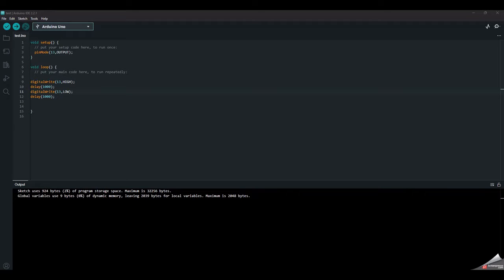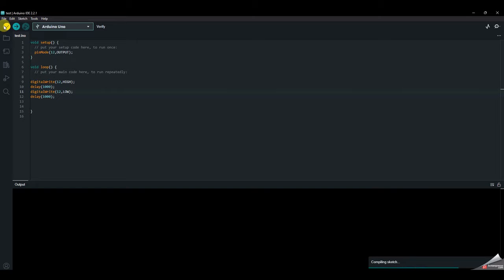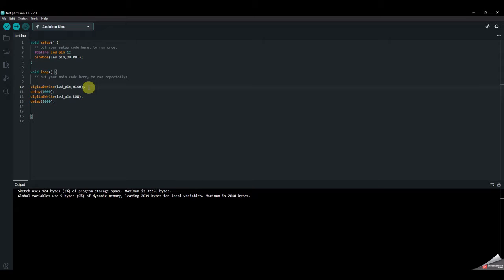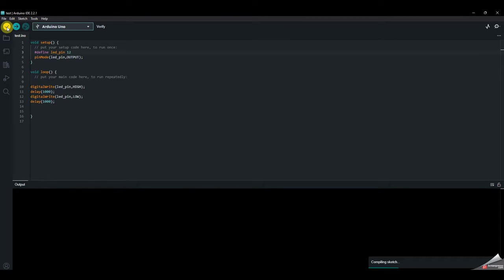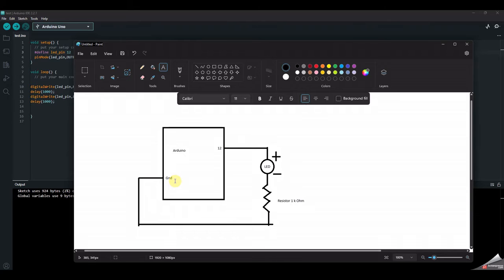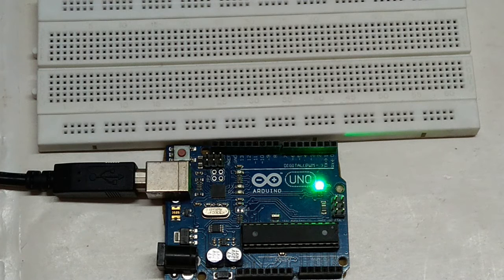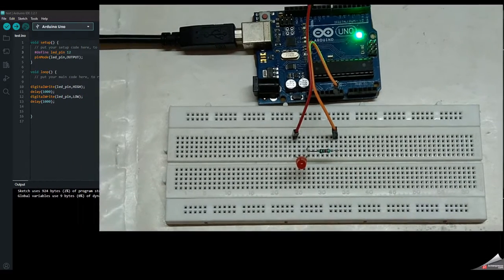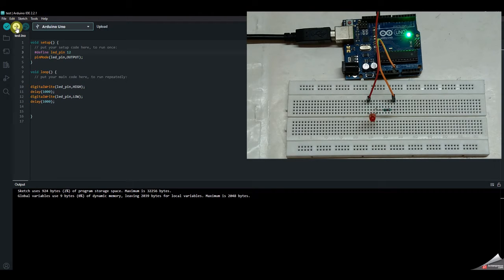Blink an LED with Arduino | Arduino Blink Tutorial | Simple Circuit with Arduino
In this video we will learn how to blink an external LED using Arduino UNO Board.
Materials:
Arduino UNO
LED
Jumper Wires (M2M)
Breadboard
USB type B Cable
Computer